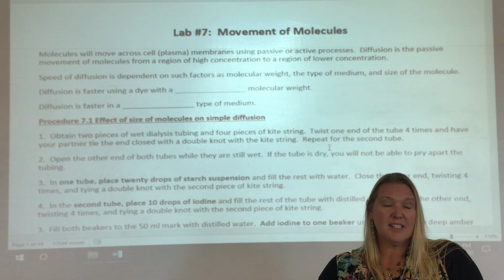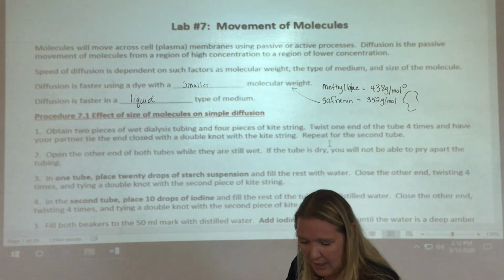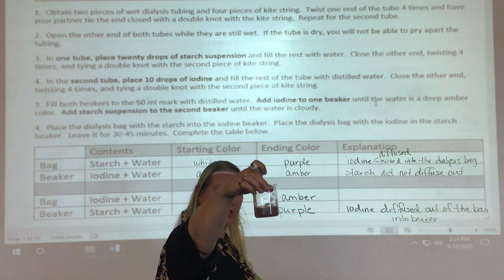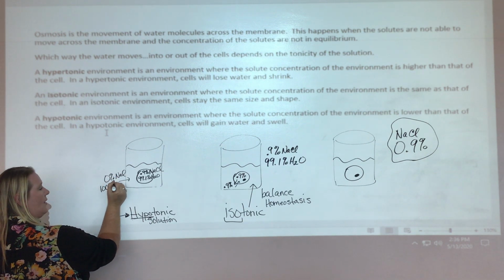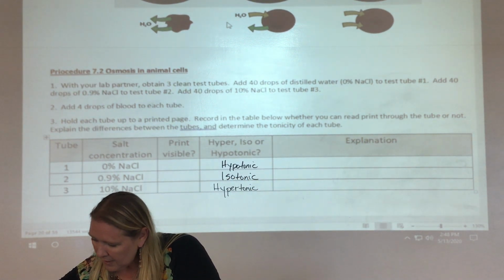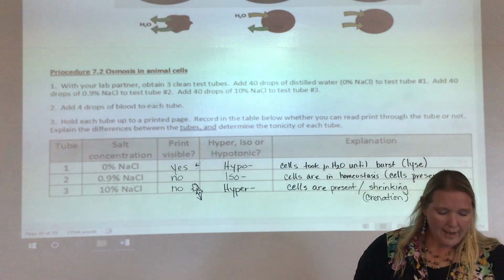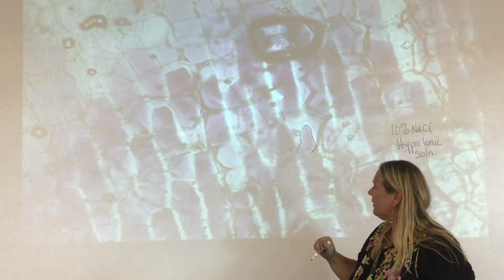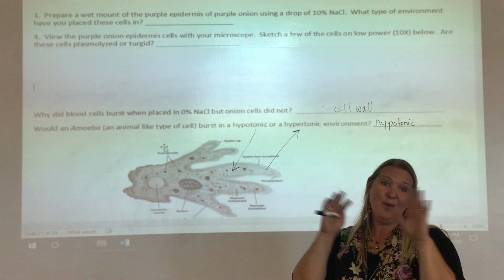Lab #7 Movement of Molecules Professor Nelson and Professor Russ